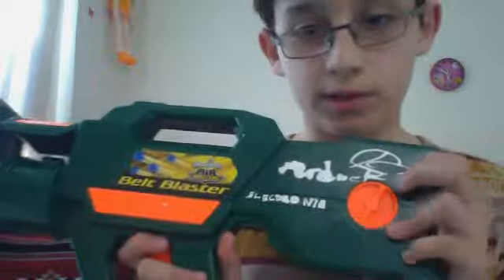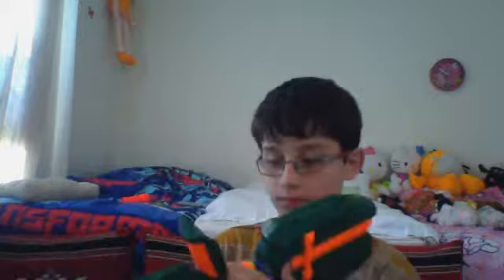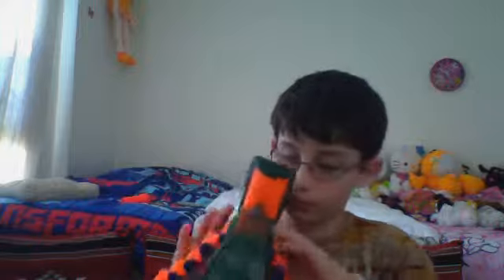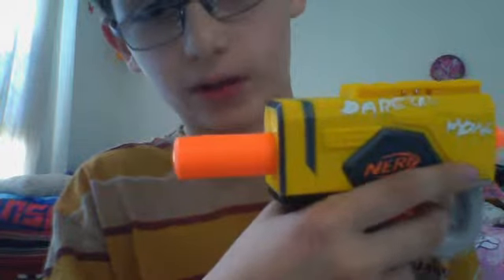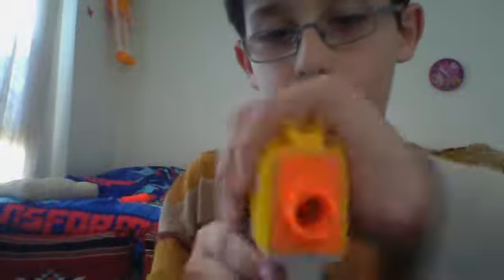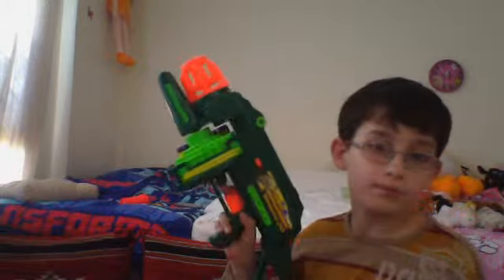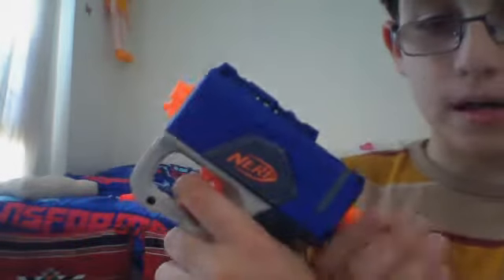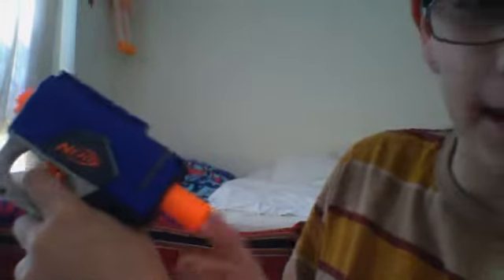My 2 Nerf Loadouts!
Showing my 2 Nerf load outs, oh and BTW i know that THE 2 primaries arent nerf, i just like to use em